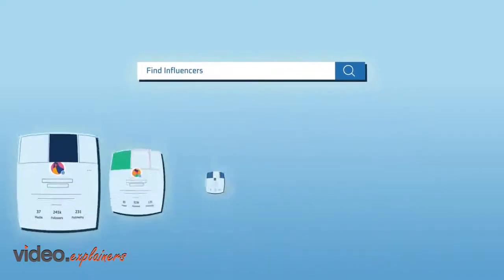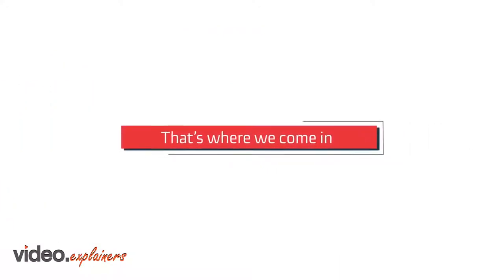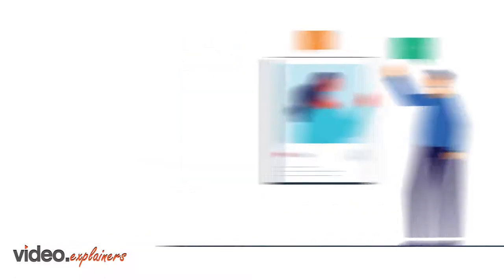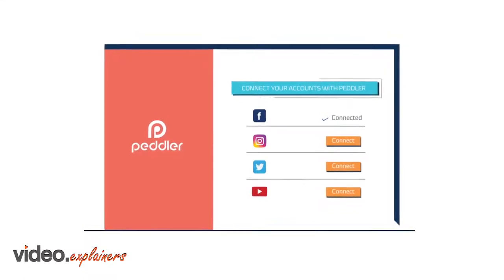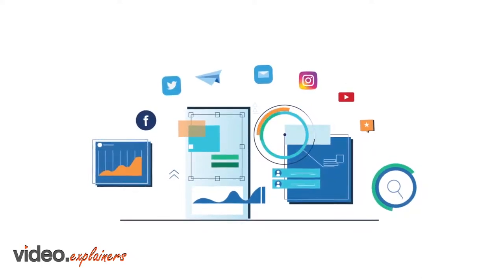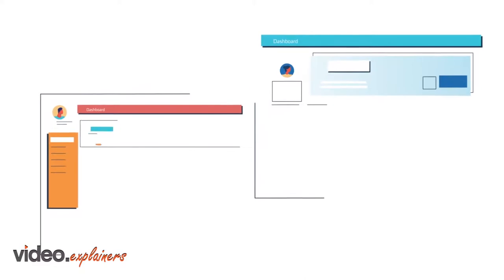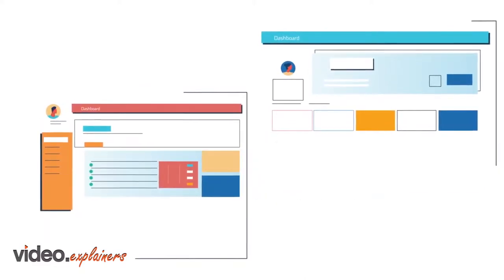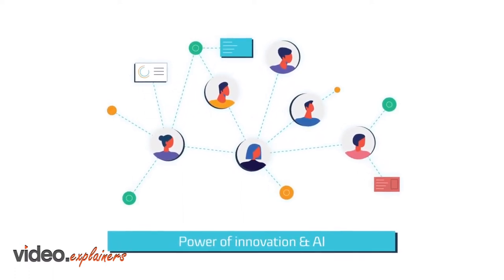AI Influencer Marketing Tool | 2D Animation | Video Animation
Peddler is an Influencer Marketing app which also uses AI Algorithms to help you find the right Influencers and track their influence.